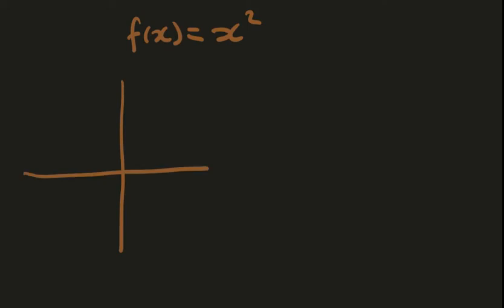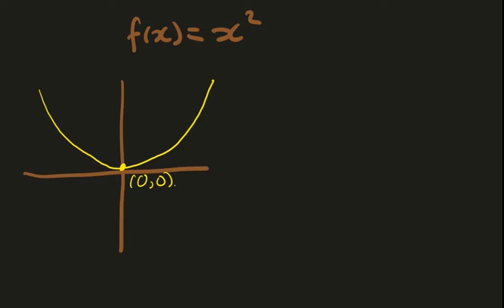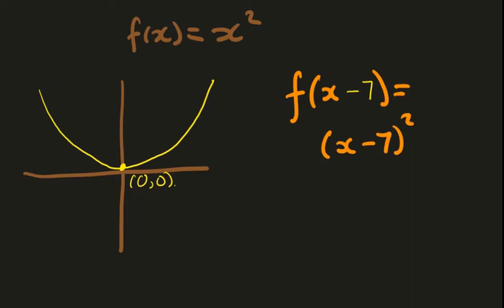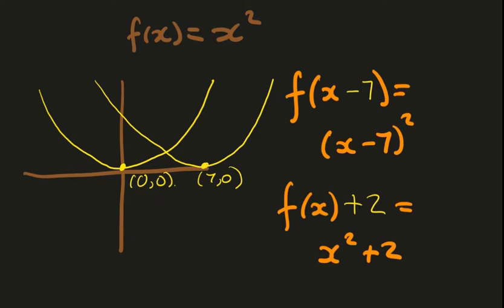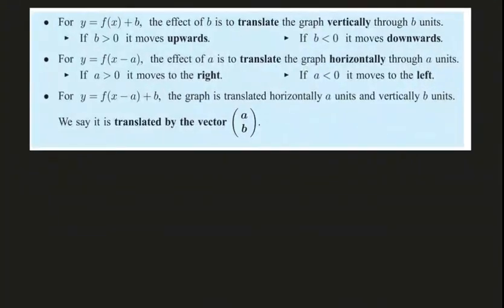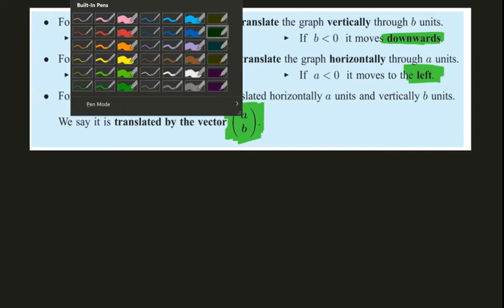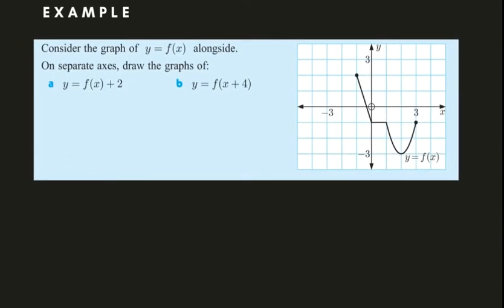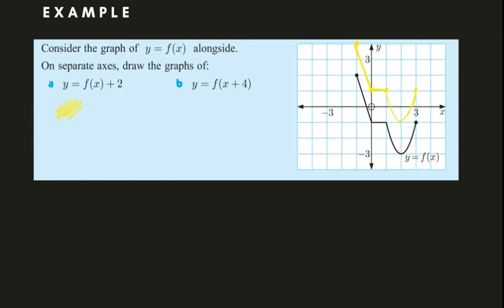Transforming Functions - Translations